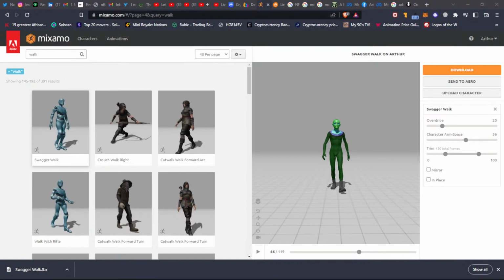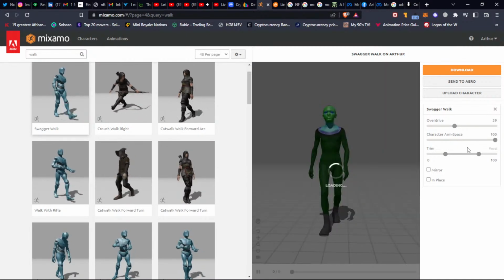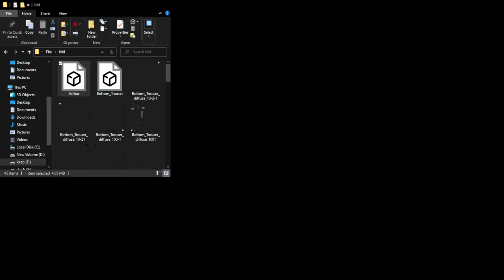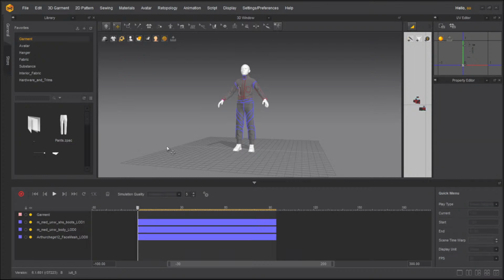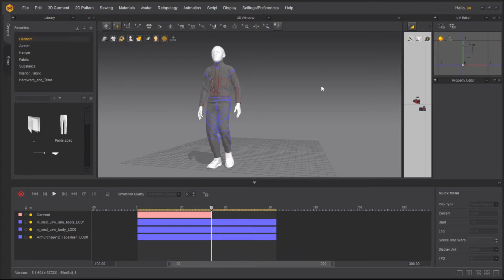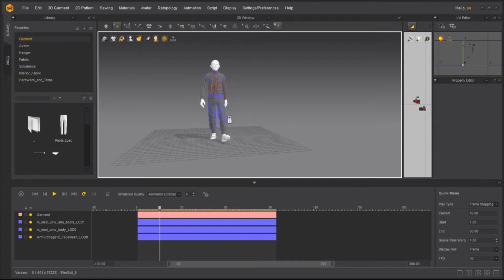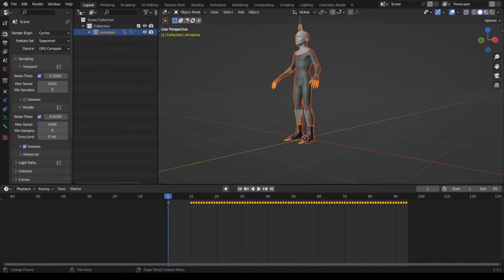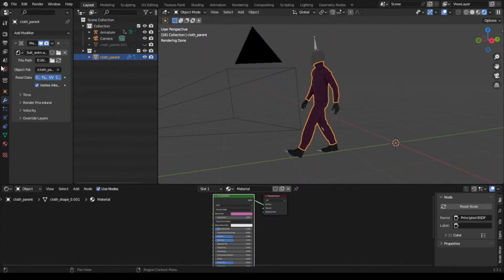Simulating Clothes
Hello Hello Lets chill ...

Find the project files on Gumroad and may Other Treats.